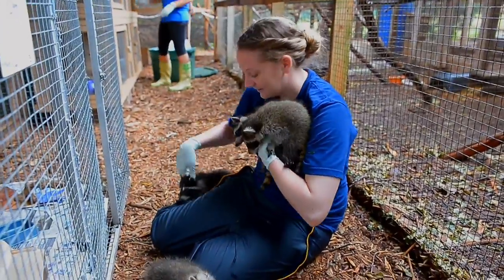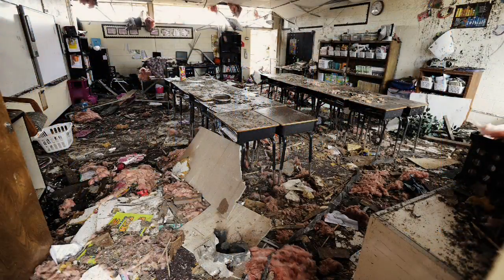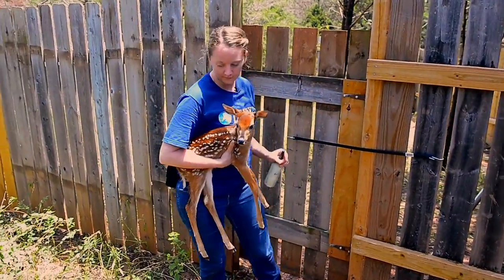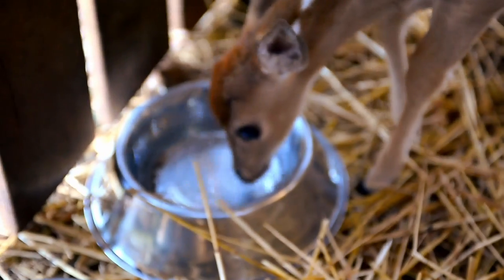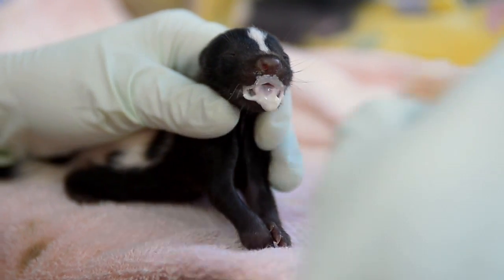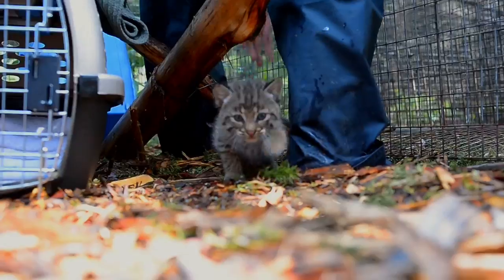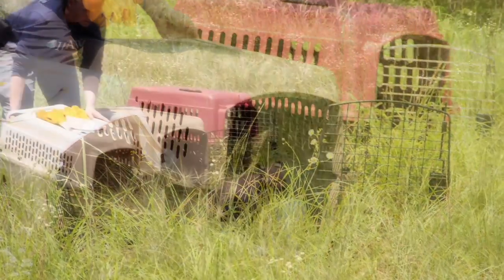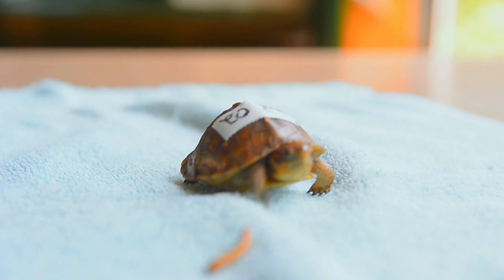IFAW Emergency Response for Wildlife Victims From Tornados in Moore, Oklahoma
In this short video produced by IFAW, the International Fund for Animal Welfare, Animal Rescue Officer Kelly Donithan shares her recent experience with tornado response in Oklahoma. Kelly and team were at the WildCare Foundation, a wildlife rehabilitation center just a few miles south of Moore caring for orphaned and injured wildlife including bobcats, deer, hawks, owls, skunks, squirrels, turtles, songbirds, opossums, raccoons, and more.